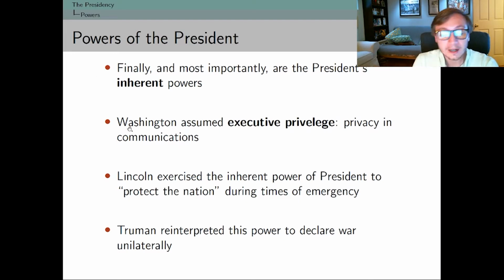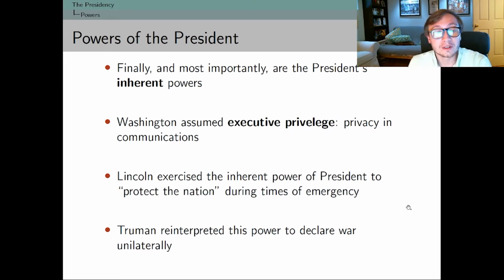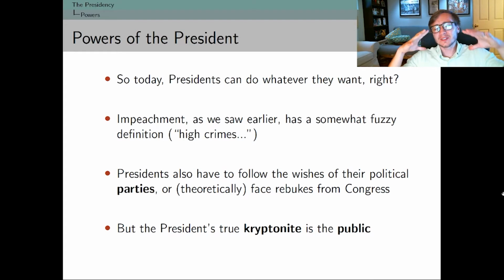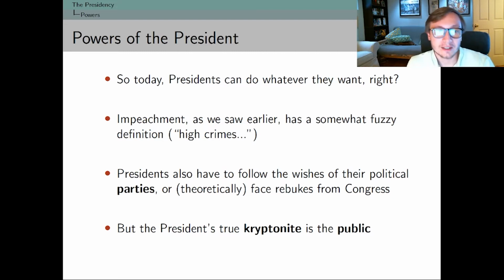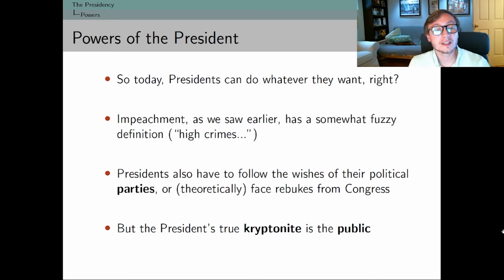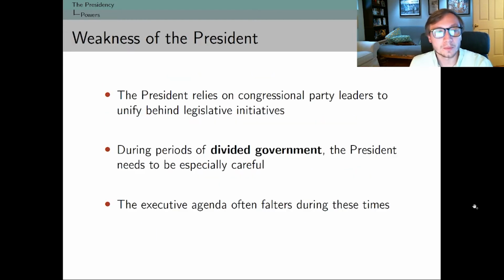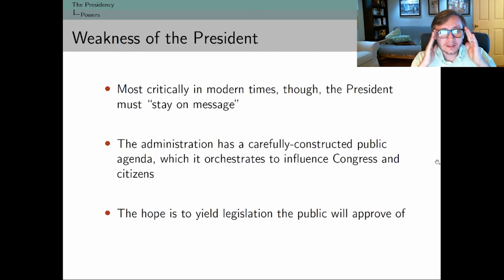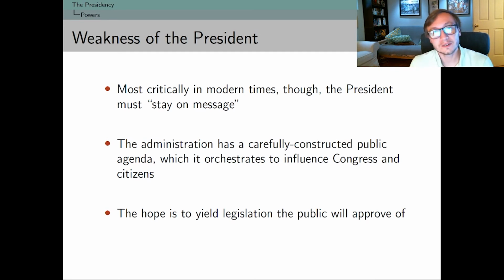6-3 Inherent Powers